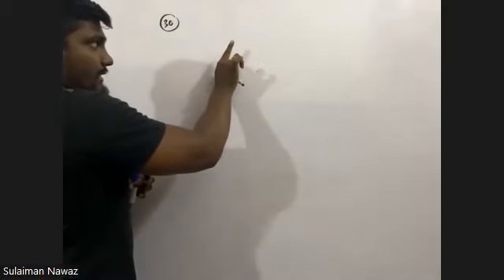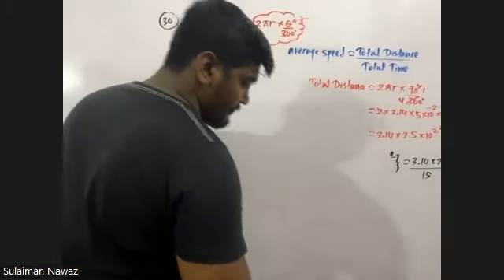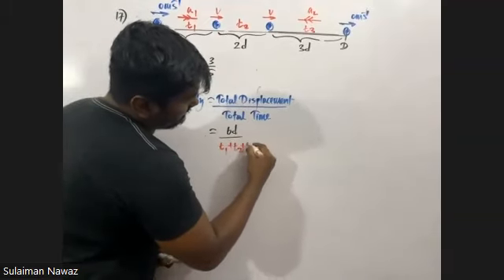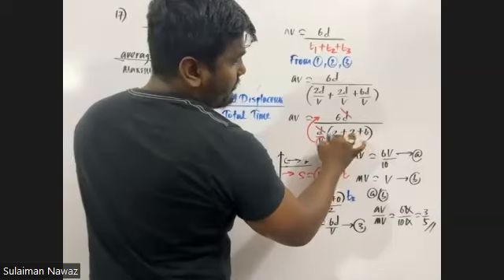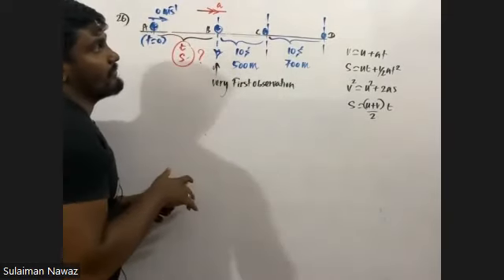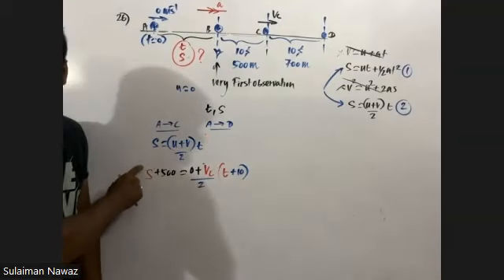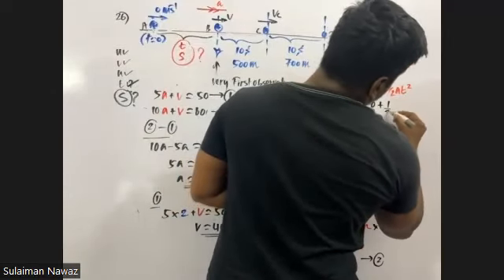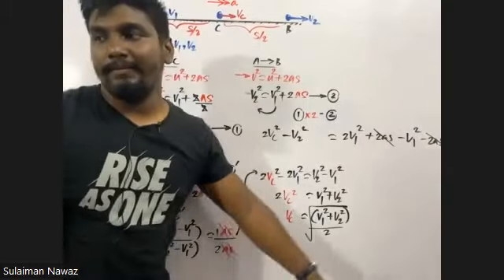2025 AL | Physics | English Medium | Unit 2 | Mechanics | Linear Motion | Day 4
In the month of September, In our classes,

❕24 AL Theory - Physical @ Shakthi Institute, Bambalapitiya
⏰ Monday 3 pm - 7.30 pm
Starting Unit 3 - Oscillations and Waves (Wave Properties)
❕24 AL Theory Online❕
⏰ Wednesday 7 pm - 10.30 pm
( Starting Unit 3 - Oscillations and Waves )

❕25 AL Theory Online❕
⏰ Tuesday 7 pm - 10.30 pm
(Starting Unit 2 - Vertical Motion under Gravity)

To know about class details